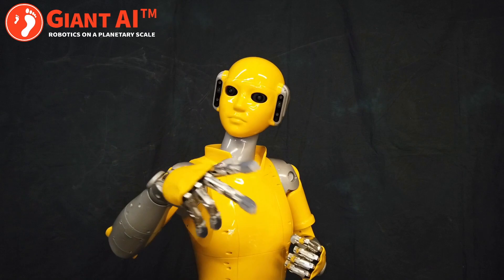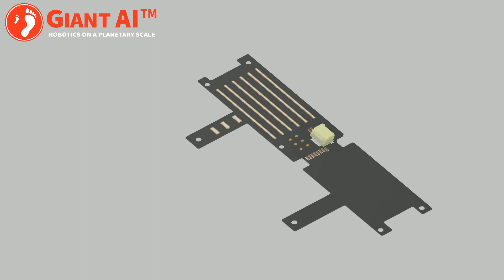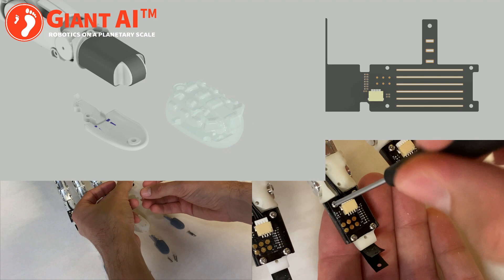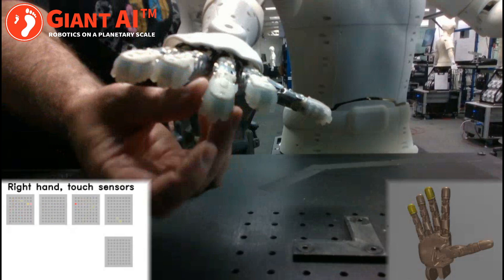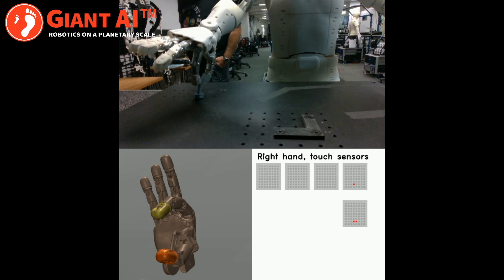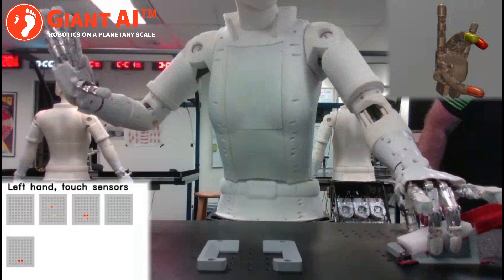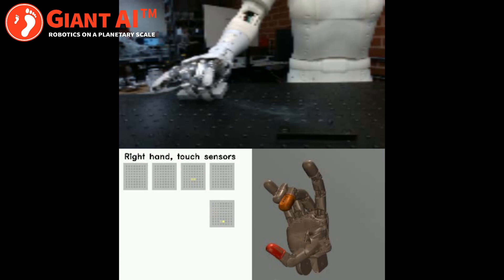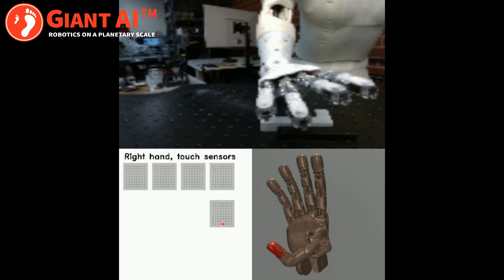Touch Sensing | Giant AI Universal Worker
Touch is an important part of how human beings interact with the world. When we want to pick up an object or operate a tool or machine, vision is important as we search for and reach for the object of our interest, but once we get there, it is our sense of touch that gives us the fine dexterity we need to manipulate even the simplest objects. At Giant AI, our Universal Worker robot has a rich sense of tactile contact similar to a human skin that allows our AI to learn from feel which actions are correct and which are not.

Channel @GiantAI-ev7hf